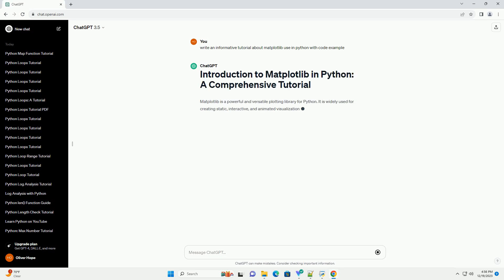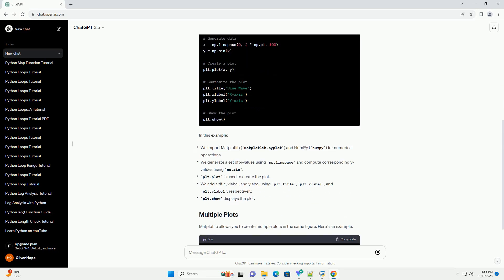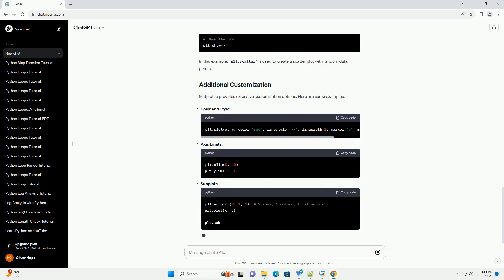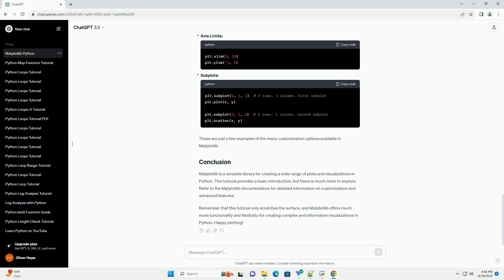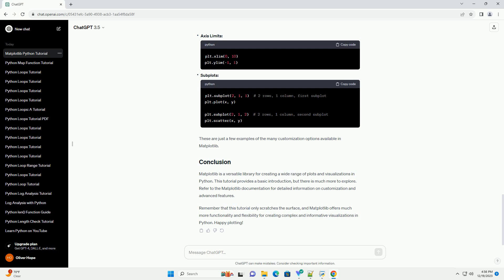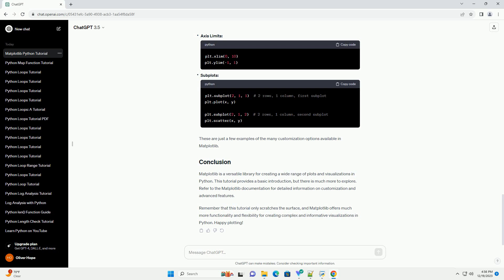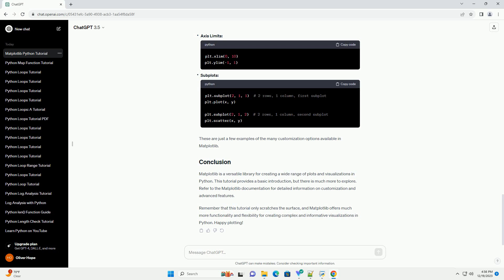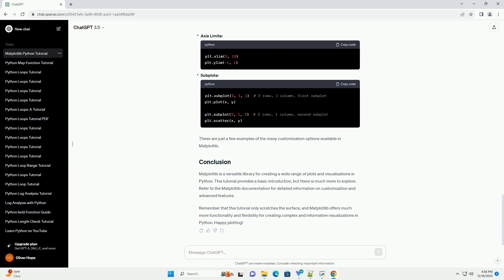matplotlib use in python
Matplotlib is a powerful and versatile plotting library for Python. It is widely used for creating static, interactive, and animated visualizations in Python. In this tutorial, we'll explore the basics of Matplotlib and provide code examples to help you get started.
Before you begin, ensure that Matplotlib is installed. If not, you can install it using:
Let's start with a simple example of creating a basic plot using Matplotlib:
In this example:
Matplotlib allows you to create multiple plots in the same figure. Here's an example:
In this example, plt.plot is used twice to create two lines in the same plot. The label parameter is used to identify each line, and plt.legend adds a legend to the plot.
Matplotlib supports scatter plots for visualizing individual data points:
In this example, plt.scatter is used to create a scatter plot with random data points.
Matplotlib provides extensive customization options. Here are some examples:
Color and Style:
Axis Limits:
Subplots:
These are just a few examples of the many customization options available in Matplotlib.
Matplotlib is a versatile library for creating a wide range of plots and visualizations in Python. This tutorial provides a basic introduction, but there is much more to explore. Refer to the Matplotlib documentation for detailed information on customization and advanced features.
Remember that this tutorial only scratches the surface, and Matplotlib offers much more functionality and flexibility for creating complex and informative visualizations in Python. Happy plotting!
ChatGPT